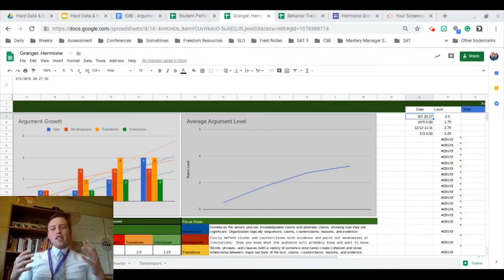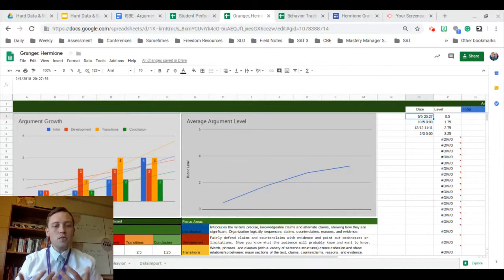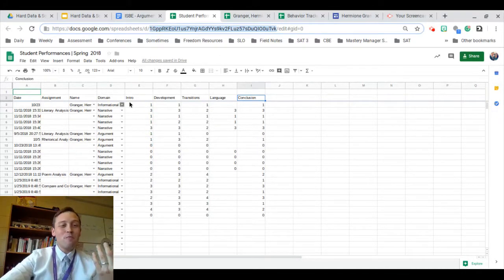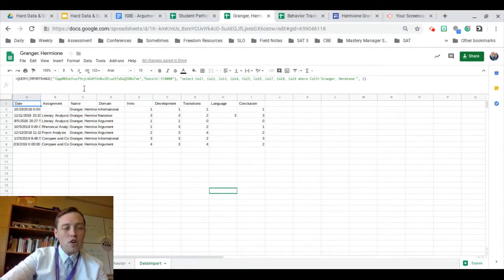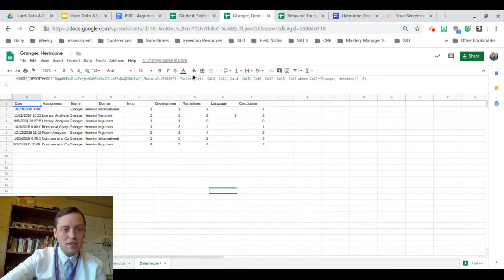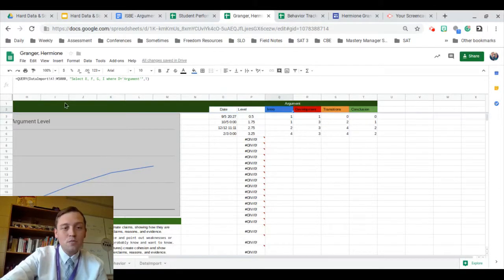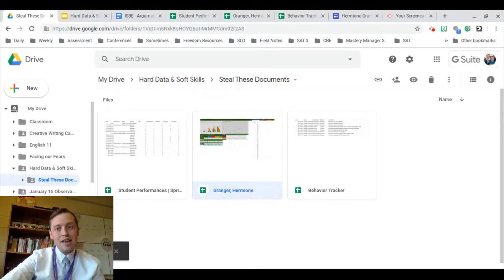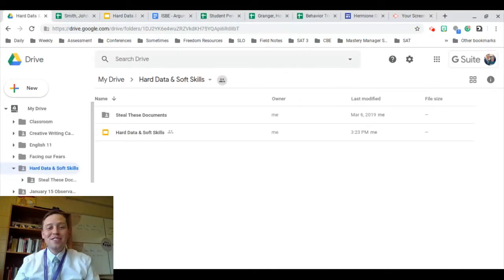Supercharged ePortfolios | Using Google Sheets to Create ILPs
In this video, I explain how I use Google Sheets to easily add growth data to students' eportfolios. These Individual Learner Profiles track student growth across the ISBE literacy model framework, which reflects the Common Core State Standards.